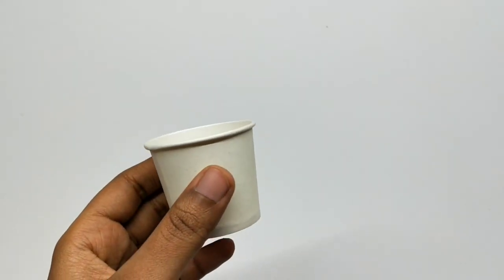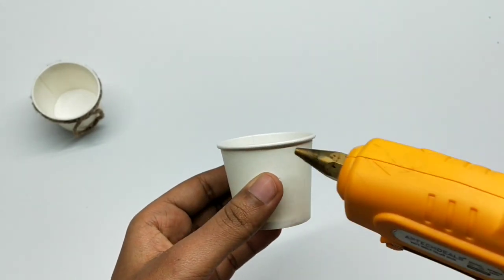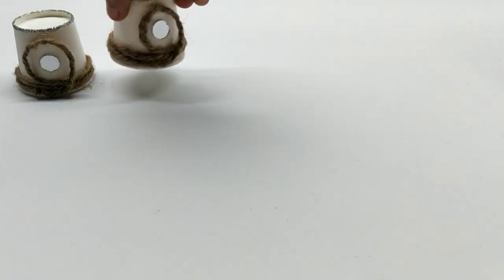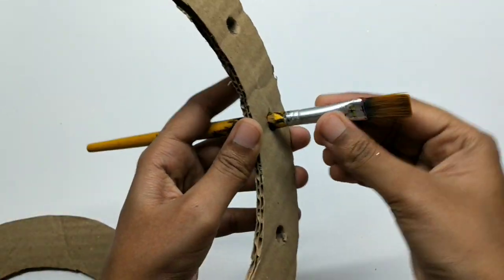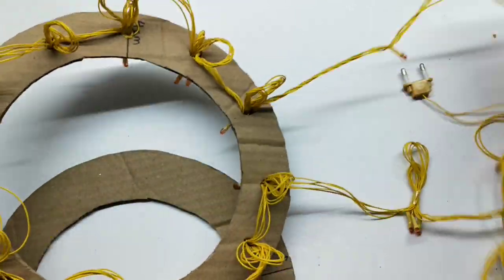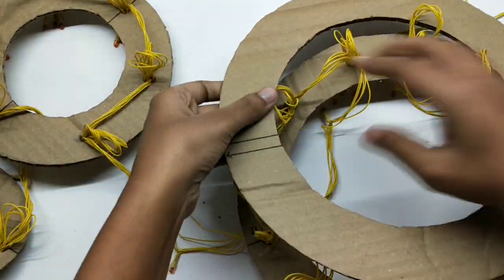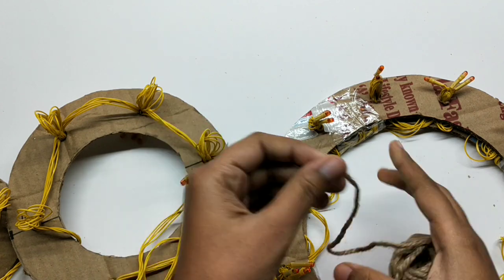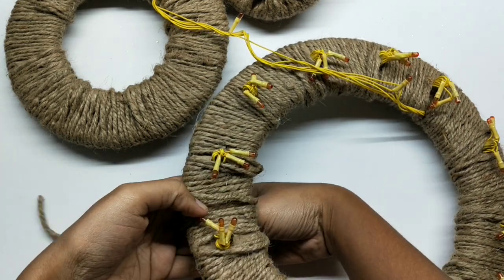DIY Chandelier | Paper cup wall hangings | DIY lamps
Here's an easy way to make diwalidecore that is plastic-free and handmade and can be easily made at home ...
for this, all you need to grab is:
1. paper cups
2. jute
3. small mirrors
4. glitters
5. hot glue

Now just follow the steps in the video and you can make your own piece of art!
you can make one of your own and share it with me by tagging me ..here's my Instagram handle
I'll be back soon with a new video till then keep BRINGing your imagination INTO BEING!